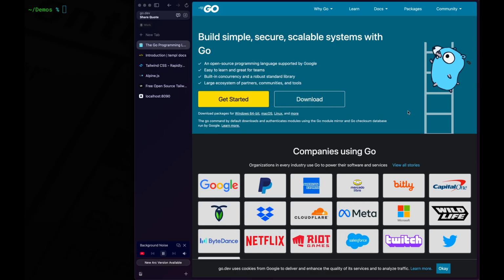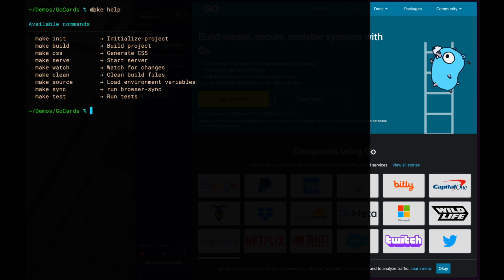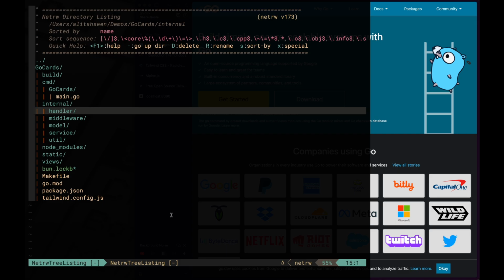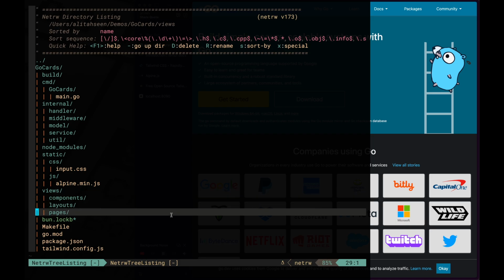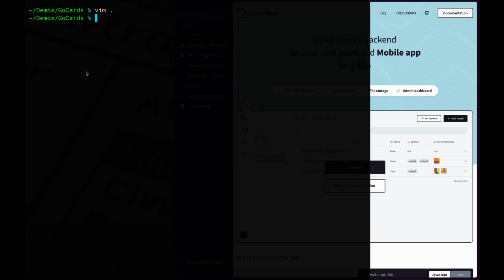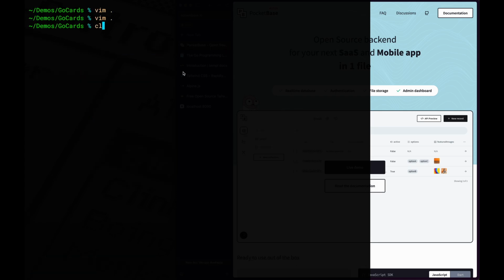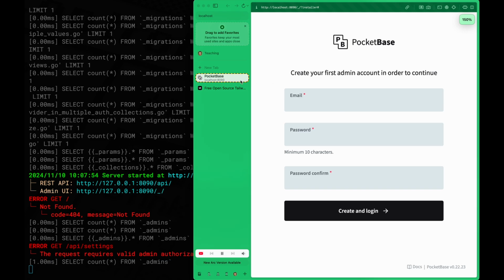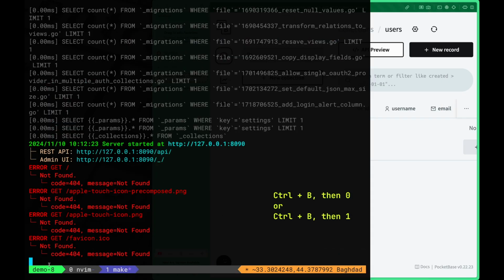Build a Simple Full-stack App with Golang in 2 Hours! ( 01 - Setup )